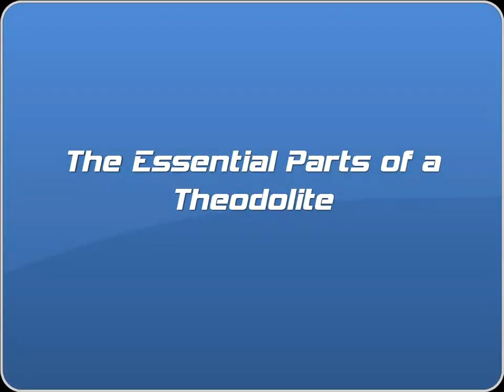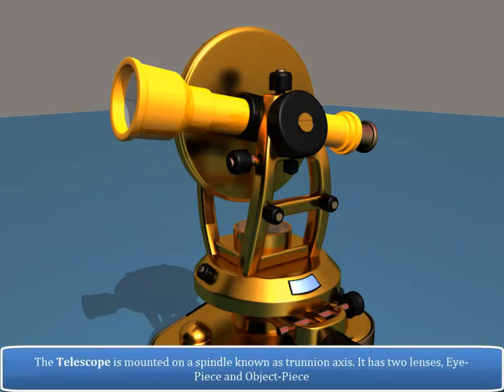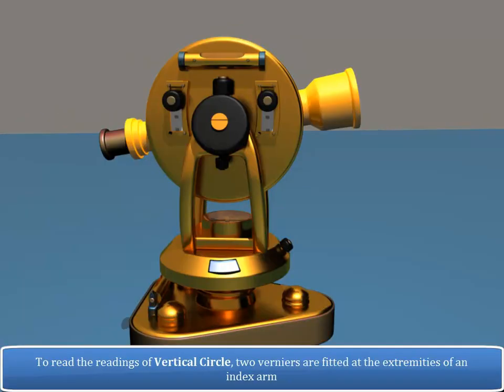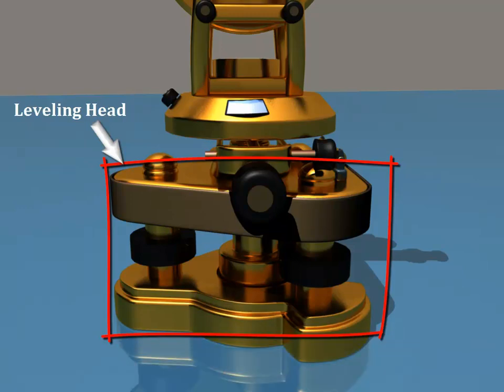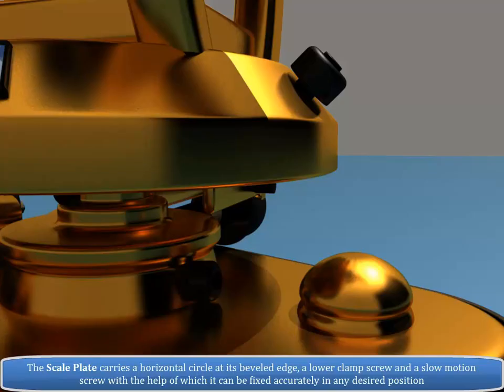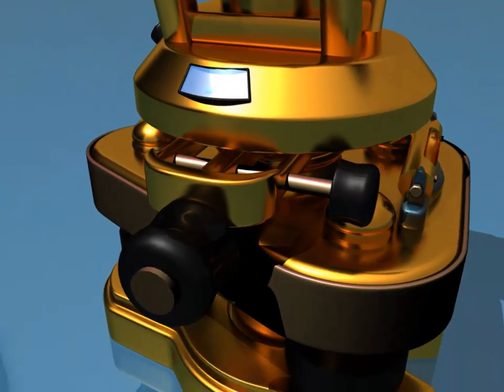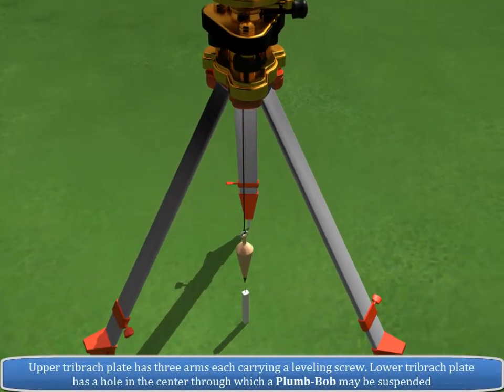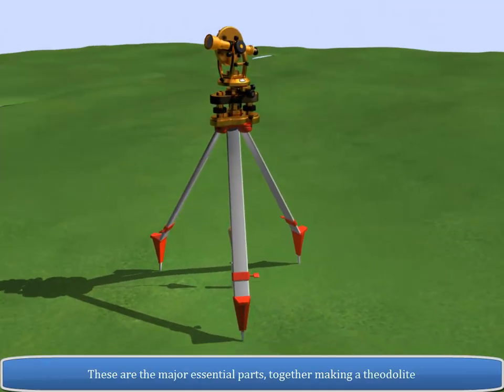[ Parts of a Theodolite ] - Parts of a Theodolite, An Indispensable Tool for Surveying?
In this video, I'm gonna talk about Parts of a Theodolite. The video clearly explains various parts of Theodolite, which is an indispensable tool for surveying.

Searches related to Parts of a Theodolite
digital theodolite parts
theodolite parts and functions pdf
parts of vernier theodolite
function of theodolite surveying
electronic theodolite parts and functions
theodolite parts and functions ppt
types of theodolite survey
uses of theodolite